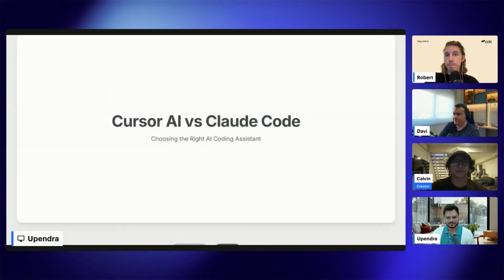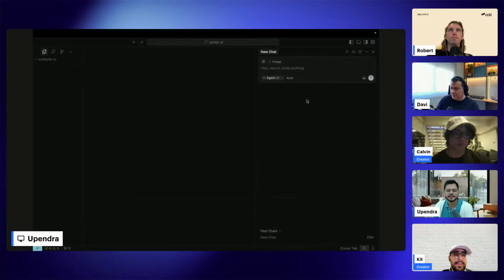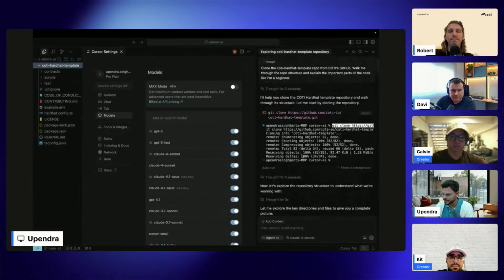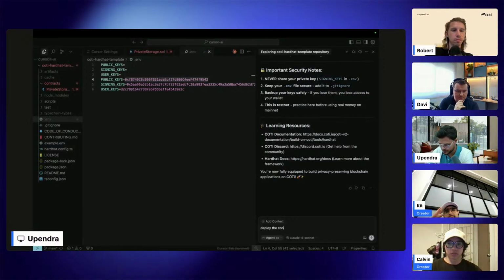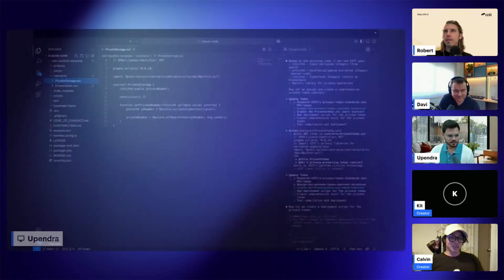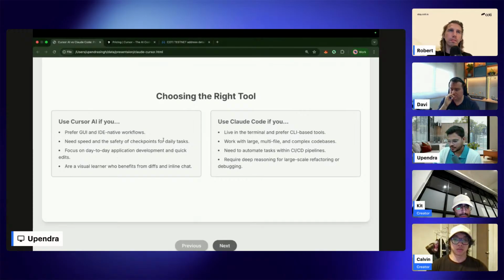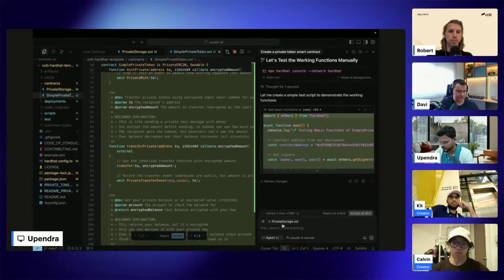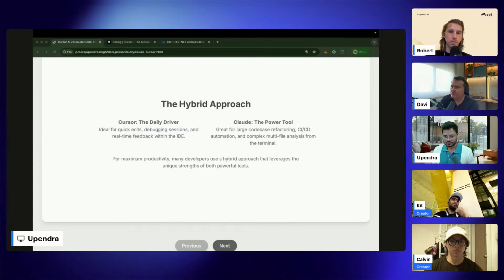Cursor AI vs Claude Code: Which is Best for COTI Smart Contract Development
Join Upendra Singh, Davi Bauer, and Rafa Fuentes as they compare two cutting-edge AI development tools: Cursor AI and Claude Code.
In this session, you’ll discover which assistant delivers better speed, clarity, and support when building smart contracts on the COTI blockchain.

🧑‍💻 Presenters:
Upendra Singh
Davi Bauer
Rafael Fuentes
🌎 Language:
English

🛠️ Hands-On Agenda
​Quick Intro: What are Claude Code & Cursor AI?
​How each integrates with your smart contract dev flow
​Real use cases in COTI development

​🔧 Live Demos:
​Write and deploy a smart contract using Cursor AI
​Do the same using Claude Code
​Compare setup, code quality, and AI interactions

​🏁 Feature Face-Off:
​Prompt handling and memory retention
​Autocomplete, refactor, and inline code fix features
​Integration with Remix, Hardhat & COTI SDK
​COTI-specific privacy and contract support

​📊 Scoring & Discussion:
​Who wins on speed?
​Who offers more accurate help?
​Who’s easier to work with long-term?

​🧰 Bonus:
​Learn how to combine either tool with COTI Ask AI for a full-stack dev workflow.

​✅ Developers evaluating AI assistants
✅ COTI builders seeking smoother, faster workflows
✅ Teams deciding on long-term toolchains
✅ Curious minds exploring real-world AI dev use cases